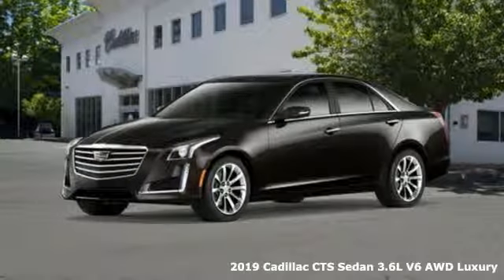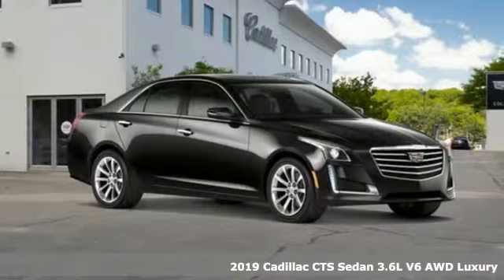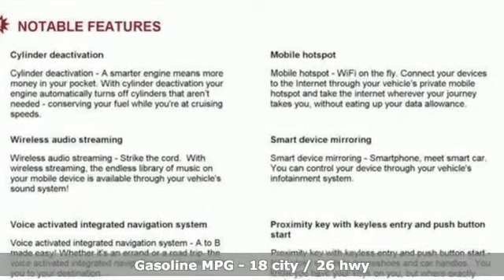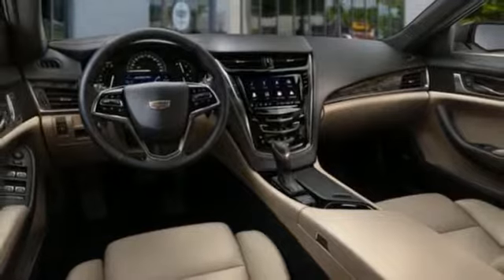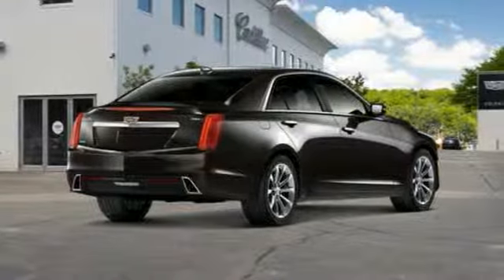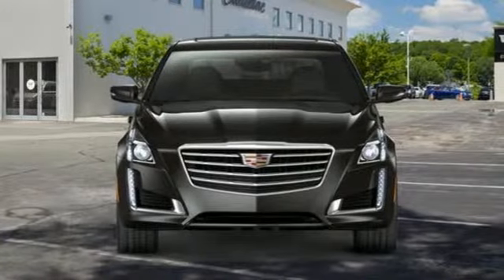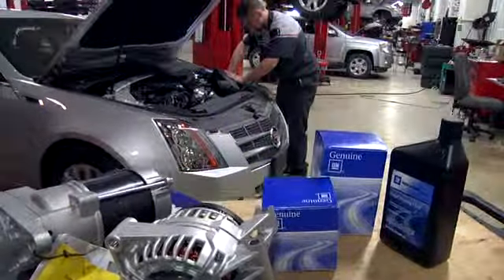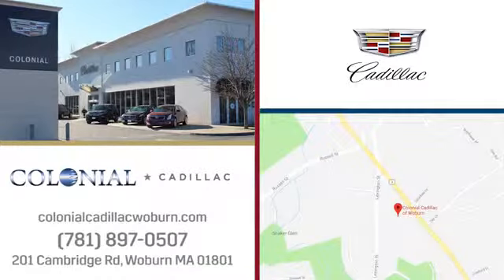2019 Cadillac CTS Sedan Woburn, MA #193119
Year: 2019
Make: Cadillac
Model: CTS Sedan
Trim: Luxury AWD
Engine: 3.6L V6 Cylinder Engine
Transmission: Automatic
Color: Stellar Black Metallic
Interior: Light Cashmere Jet Black Accents
Stock #: 193119
VIN: 1G6AX5SS5K0142149
Highlights of this 2019 Cadillac CTS Sedan Luxury AWD include: Navigation, Heated Leather Seats, Sunroof, ENGINE, 3.6L V6, SIDI, DOHC, VVT, TRANSMISSION, 8-SPEED AUTOMATIC, REAR CAMERA MIRROR, CADILLAC USER EXPERIENCE WITH EMBEDDE. WHEELS, 18' X 8.5' (45.7 CM X 21.6 CM. All Wheel Drive. WHY BUY FROM US Our unmatched service and diverse Cadillac inventory have set us apart as the preferred dealer in Woburn. Visit us today to discover why we have the best reputation in the Woburn area. OPTION PACKAGES WHEELS, 18' X 8.5' (45.7 CM X 21.6 CM) 10-SPOKE POLISHED ALLOY, VVT with Active Fuel Management and Automatic Stop/Start (335 hp [250 kW] @ 6800 rpm, 285 lb-ft of torque [386 N-m] @ 5300 rpm) (STD), 8-SPEED AUTOMATIC (STD), CADILLAC USER EXPERIENCE WITH EMBEDDED NAVIGATION AM/FM stereo with connected navigation providing real-time traffic, 8' diagonal color information display, two USB ports, personalized profiles for each driver's settings, Natural Voice Recognition, Phone Integration for Apple CarPlay and Android Auto capability for compatible phone, Connected Apps and Teen Driver (STD).

Address:
201 Cambridge Road